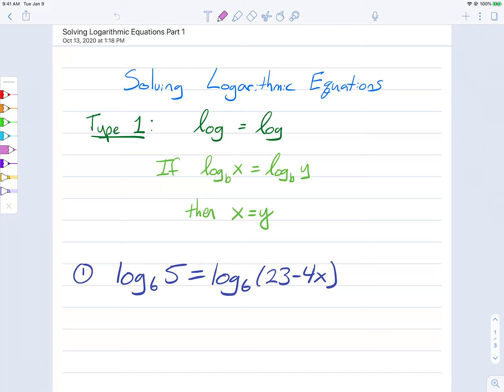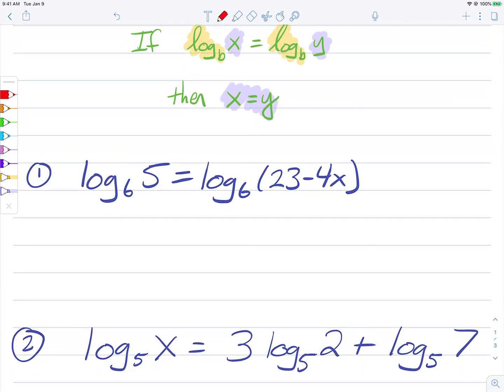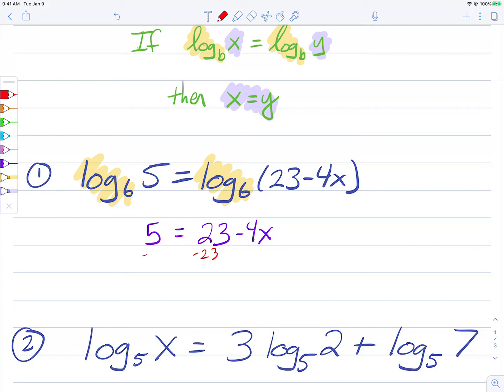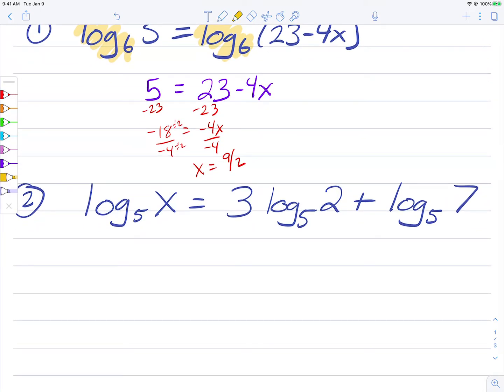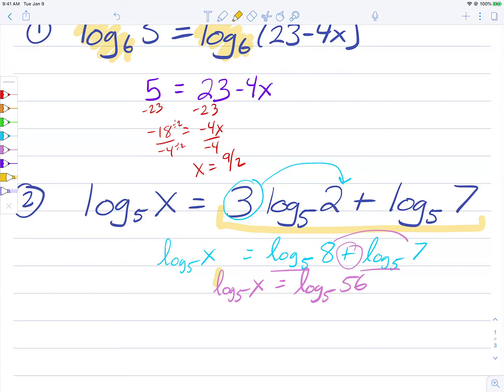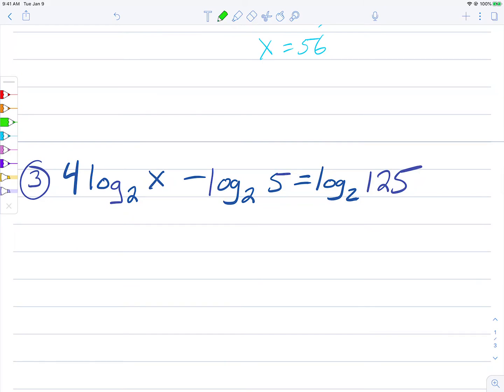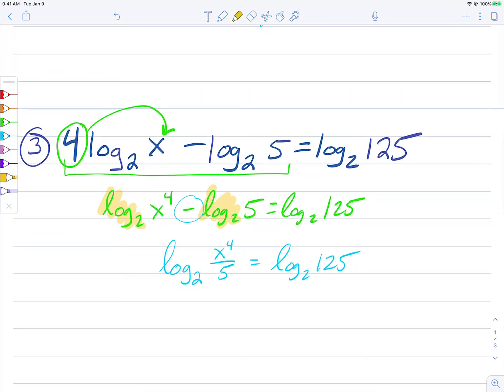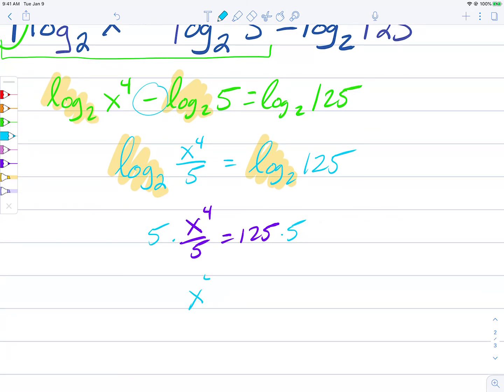Solving Logarithmic Equations Part 1